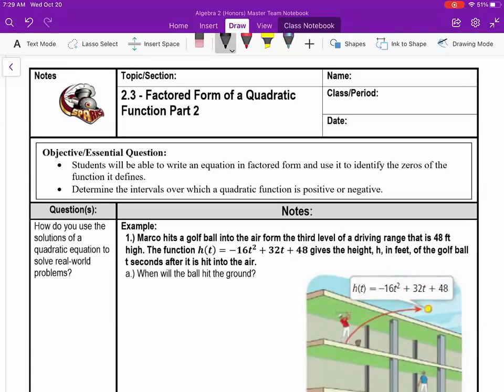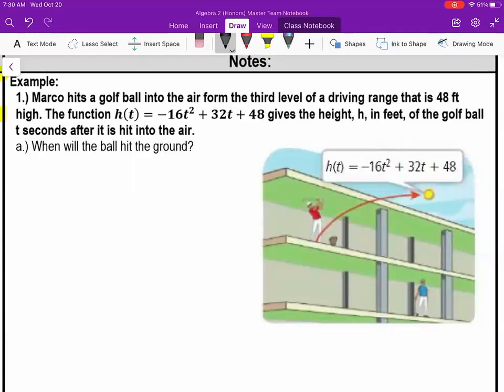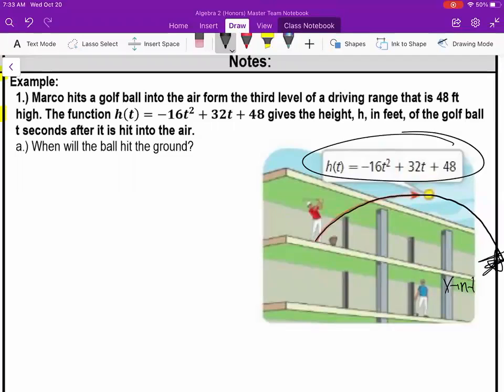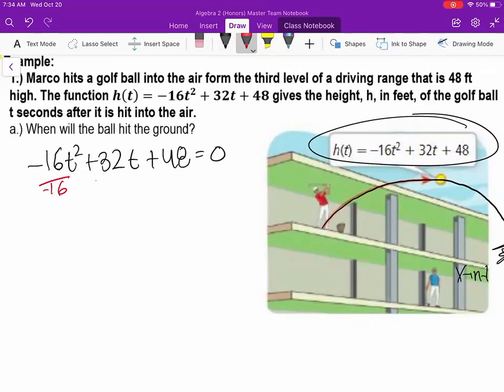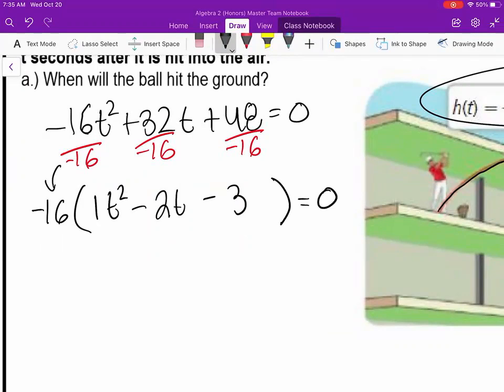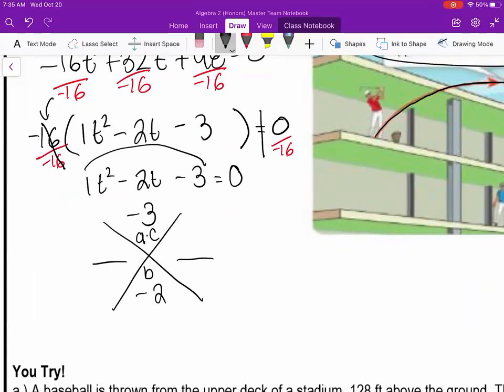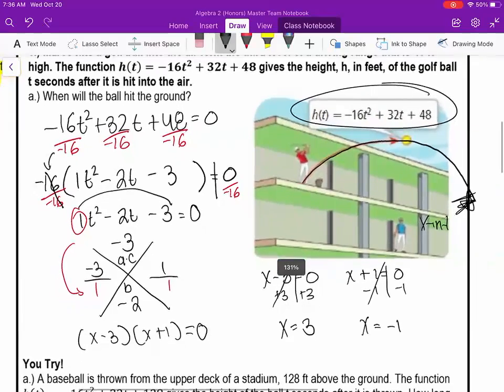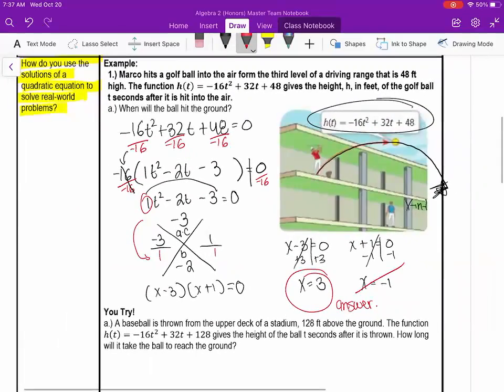2.3 - Factored Form of a Quadratic Function Part 2